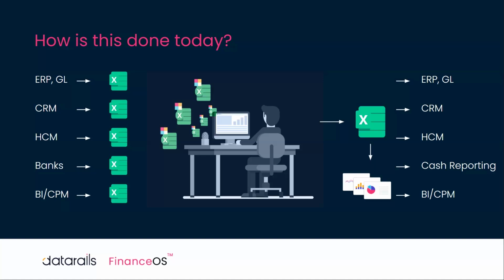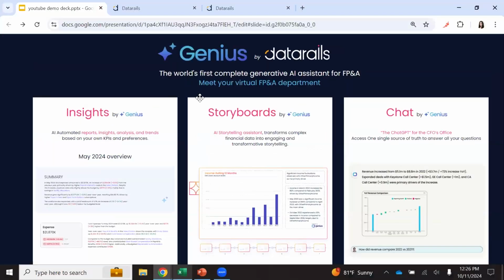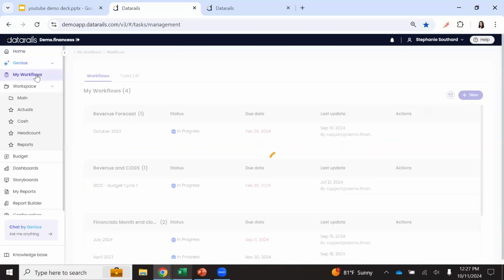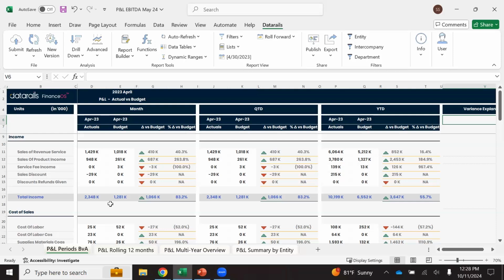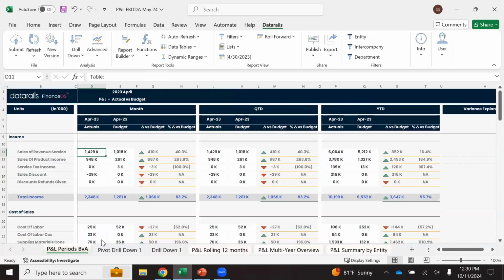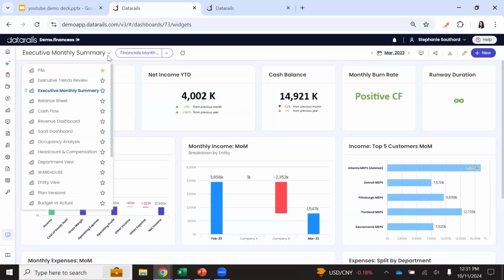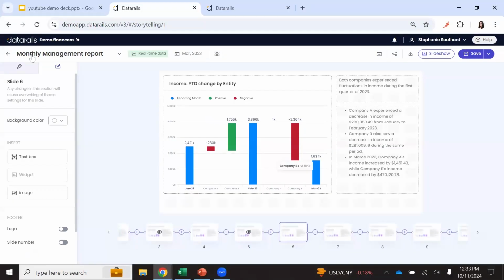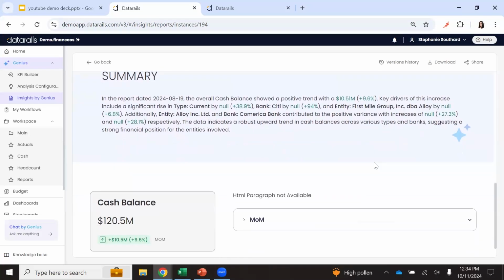Datarails: High level demo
Join Stephanie Southard, Director of Sales at Datarails for a high-level demo. Watch a little bit of everything you can expect when you get Datarails.

1.19 Excel is not perfect or a database but Datarails bridges the gap
2.04 Connect to your disparate sources into our database
2.17 Bringing your data together
3.08 System and data agnostic
310. Showing cash in the bank
3.38 Genius by Datarails, AI tools: Insights, Storyboards and Chat
5.00 custom workflows
5.38 Mapping the data (full flexibility)
6.00 structuring the flow of data
7.11 Datarails formula
7.31 Drilling into all your data at transaction level
8.27: Rolling forward at the click of a button
8.40 Unlimited Datarails dashboard
10.06 AI-generated slide decks
11.22 AI KPI builder